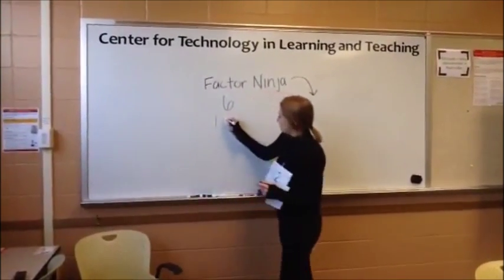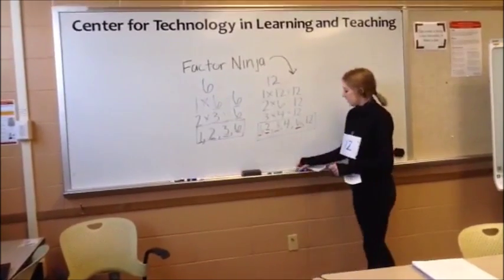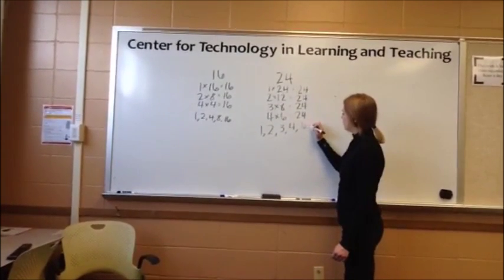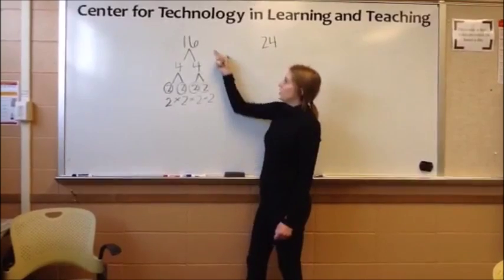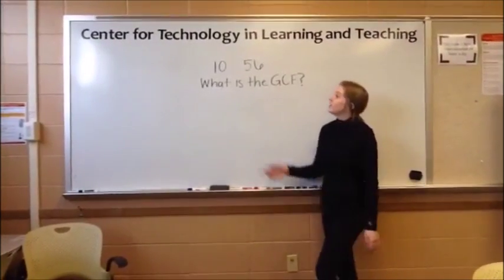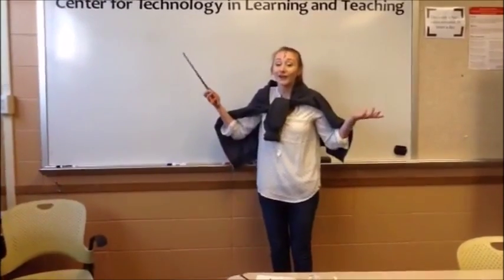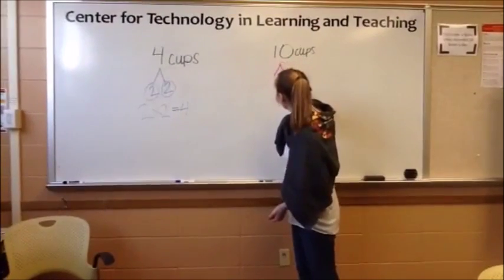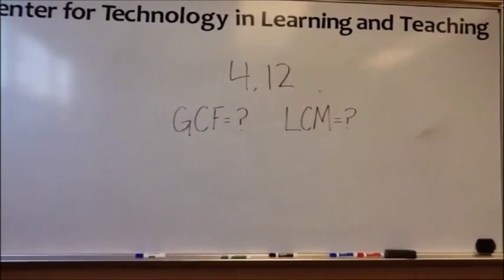ISU_ CI 523_ Nevada Technology Project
Miss Conley and Miss Frost